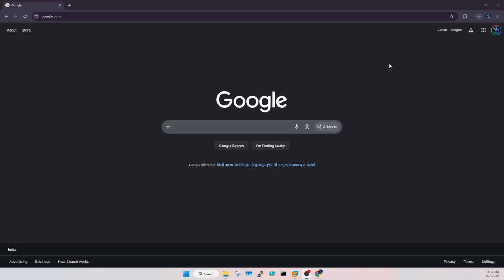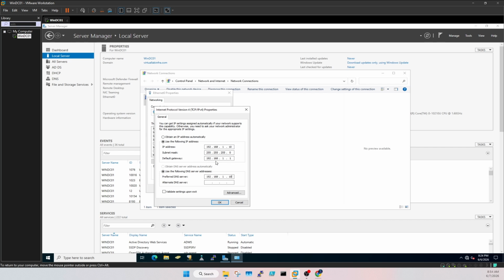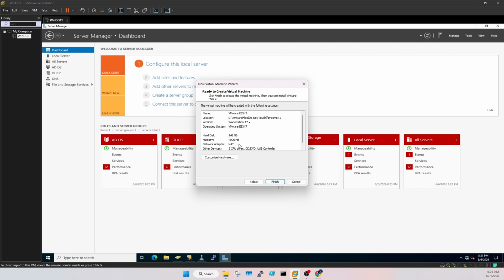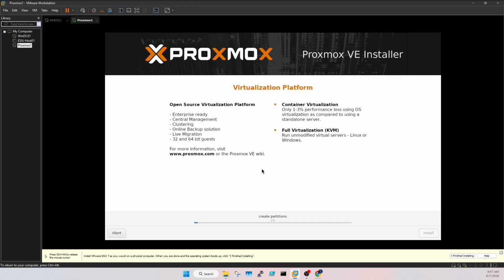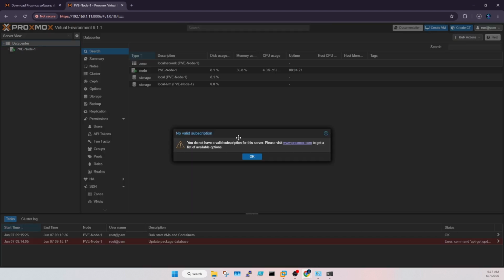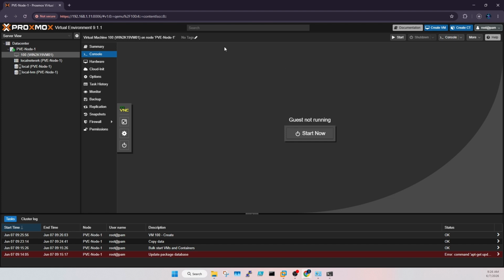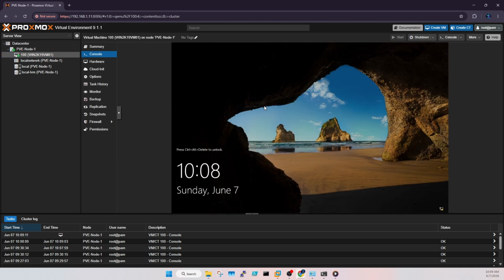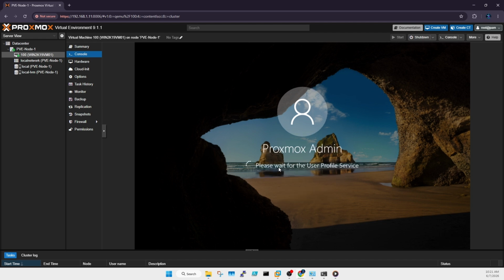Proxmox VE Episode 2 | VM Deployment From ISO to Running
Welcome to Proxmox VE Training Series – Episode 2!
In this video, we create our first Virtual Machine (VM) in Proxmox VE and deploy Windows Server from scratch.

🔹You'll learn how to:
✅ Upload ISO images to Proxmox
✅ Create a new Virtual Machine
✅ Configure CPU, RAM, Storage, and Network settings
✅ Understand VM hardware options
✅ Start and access the VM console
✅ Install Windows Server 2019
✅ Verify VM status and performance
✅ Create your first VM successfully in Proxmox VE

This series is designed for:

VMware Administrators
System Administrators
IT Infrastructure Engineers
Virtualization Beginners
Homelab Enthusiasts
Students preparing for virtualization careers
Lab Environment
VMware Workstation
Proxmox VE 8.x
Windows Server 2019
Nested Virtualization Lab